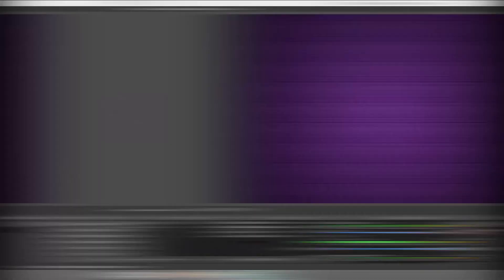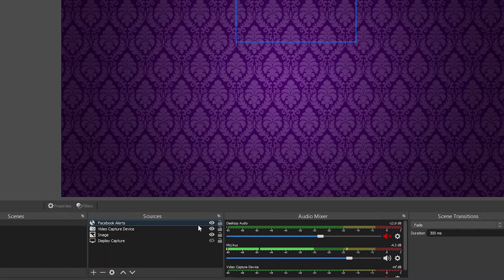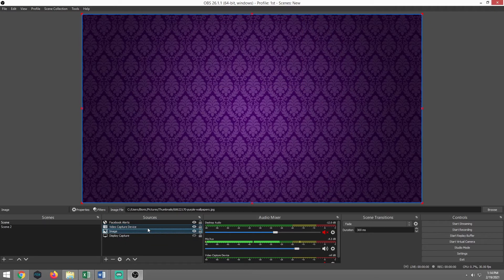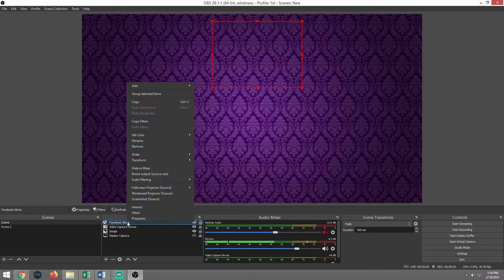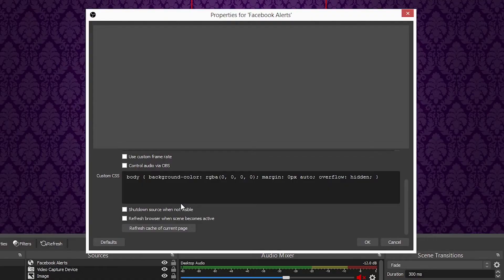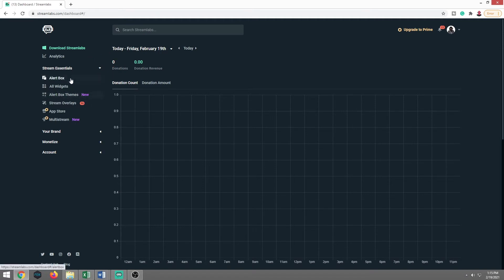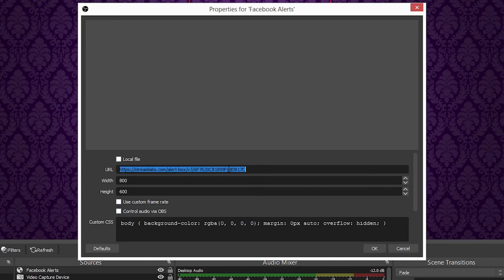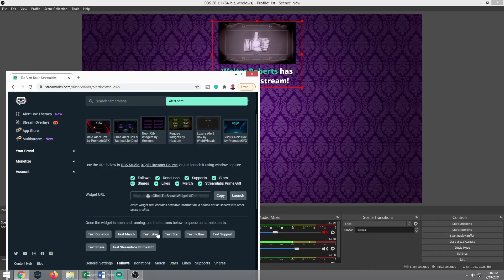Facebook Alerts Not Working: How to Fix the Problem 2021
Is your Facebook alerts not working? In this video, we show you how to fix the problem in 2021 when it comes to Facebook alerts.